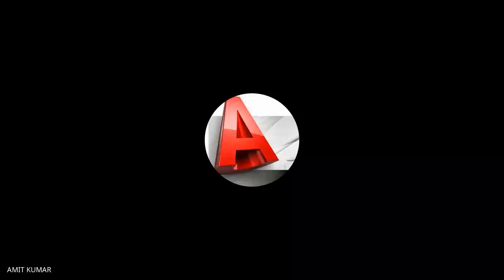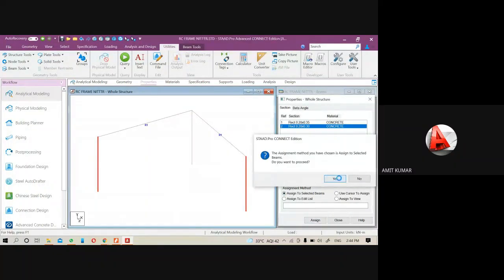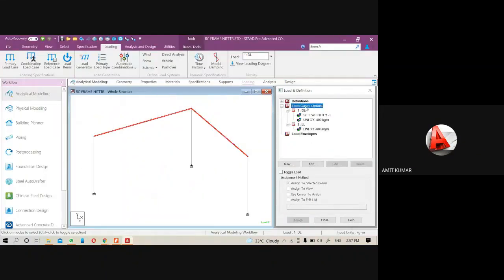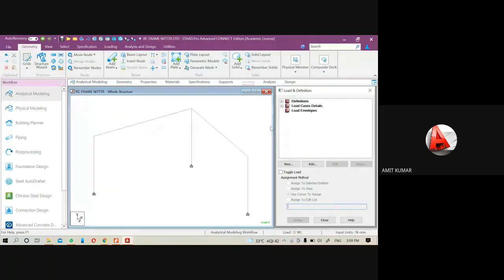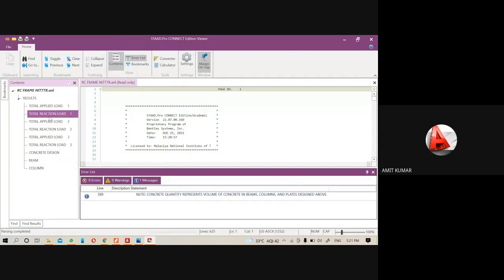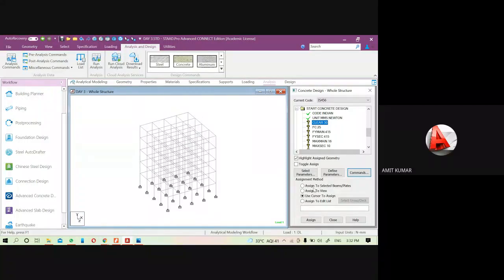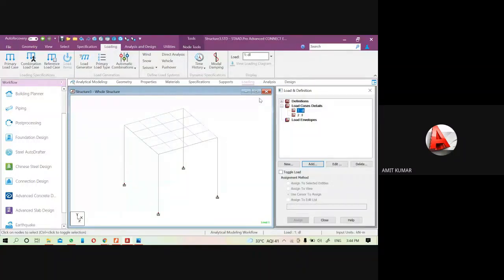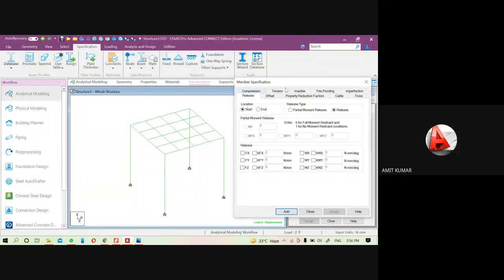Practice Session || Day 3 || Session 2 || Structural Design with STAAD PRO || 23-27 August 2021